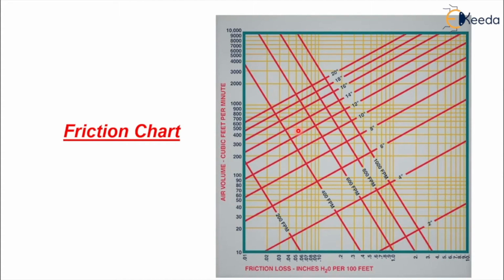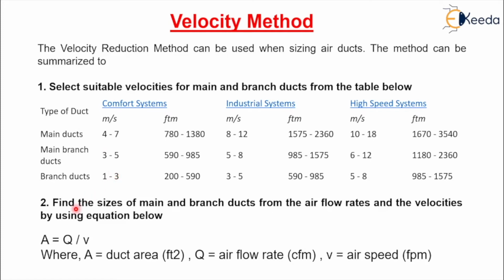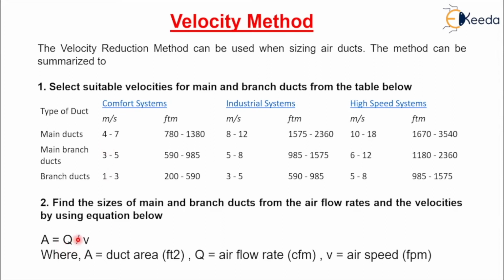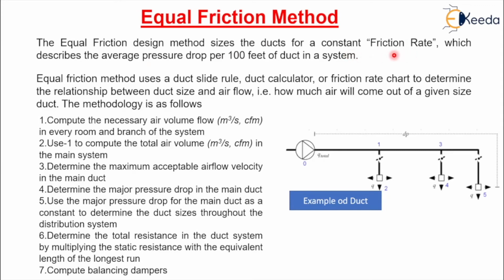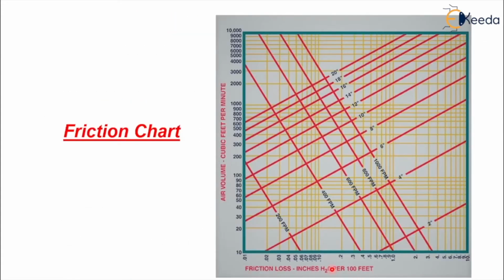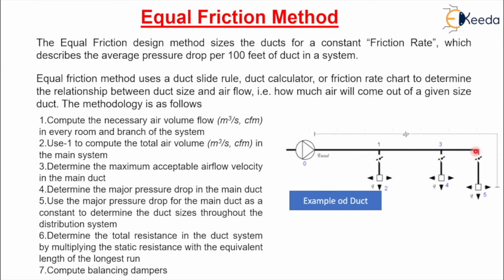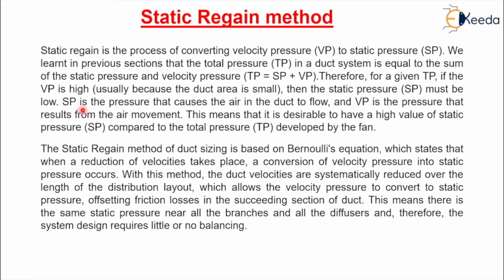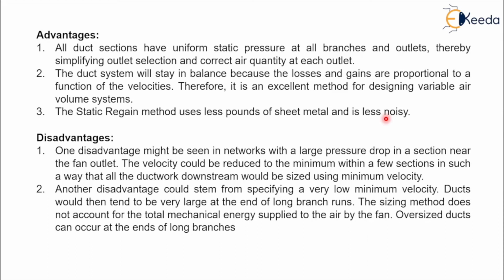Duct System Part-2 - Duct Sizing Methods - Design of Air Conditioning Systems: Duct Design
Subject - Refrigeration and Air Conditioning

Video Name - Duct System Part-2 - Duct Sizing Methods

Chapter - Design of Air Conditioning Systems: Duct Design

Happy Learning!